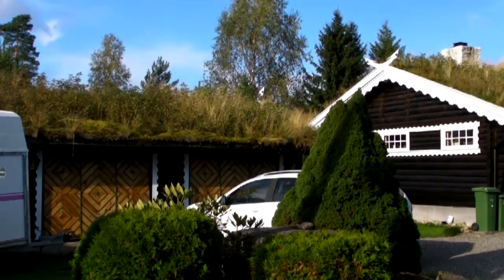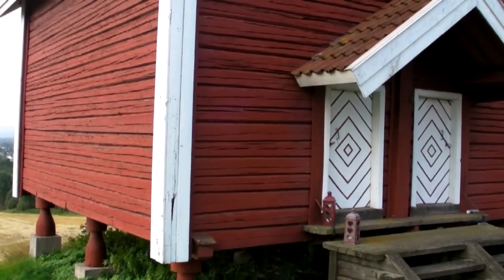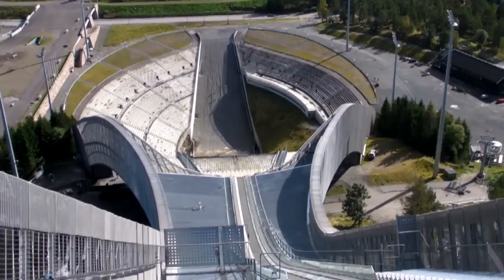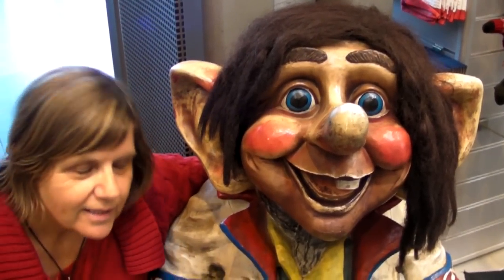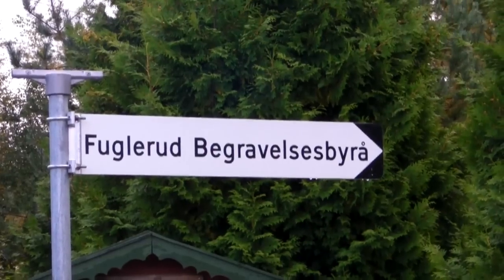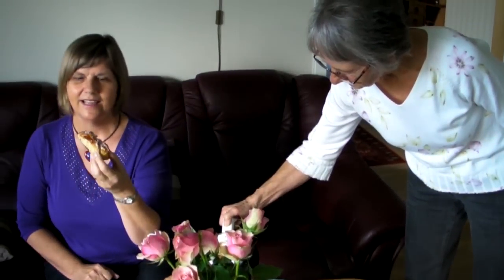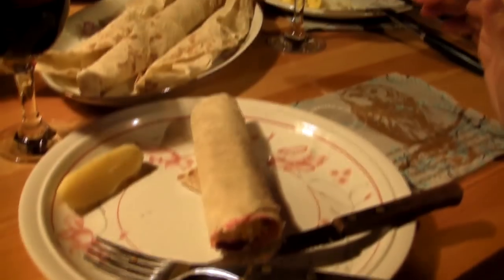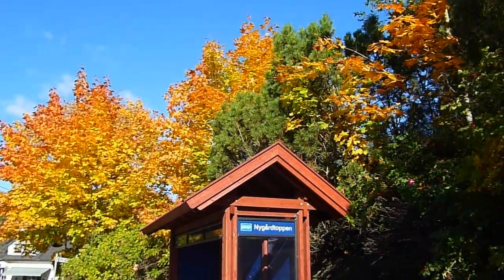Life in Norway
Ross and Kathy Callaghan reflect on life in Norway as they visit with family in this wonderful country. September 2012.